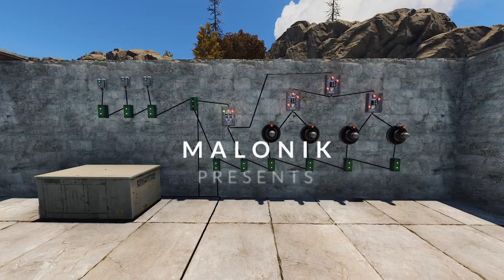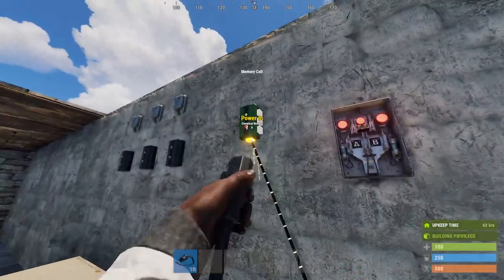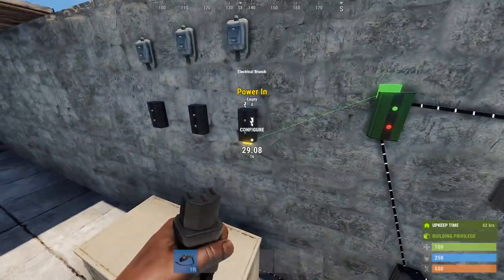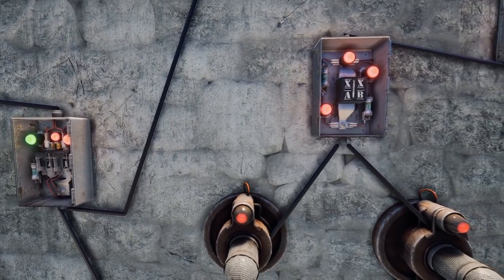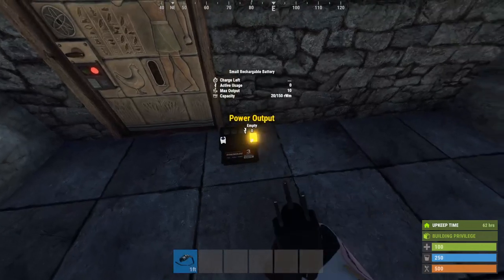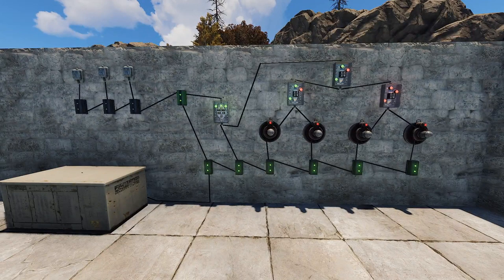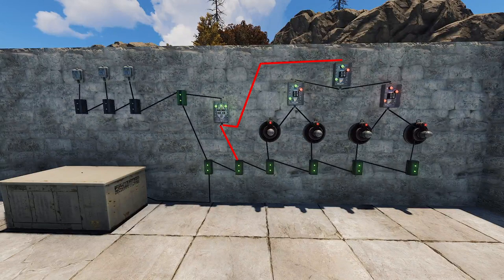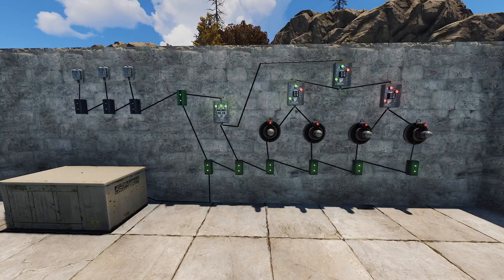RUST 101: Electricity - Base Lockdown Circuit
This video covers a request I had for an electrical circuit in RUST. Once built HBHF sensors will monitor your base and if they detect someone raiding you they'll lock down your base doors. I've also included an added security measure so that the door controllers are a little bit safer.

Really helpful RUST electricity circuit, particularly for those that have teammates that constantly leave doors open.

Oh also I included something a bit different in this one. There's an explanation of how the circuit actually works which is something that I've had a number of people request. I'd love some feedback on if what I've done here works or things I could do to improve it and help you guys understand the circuits better.